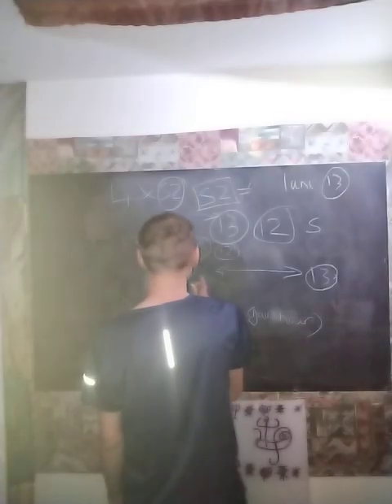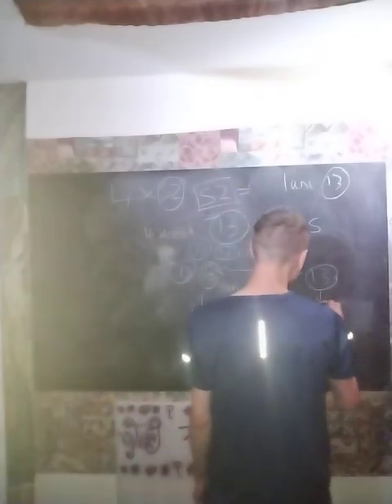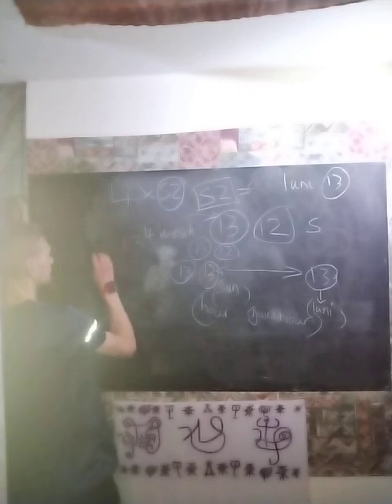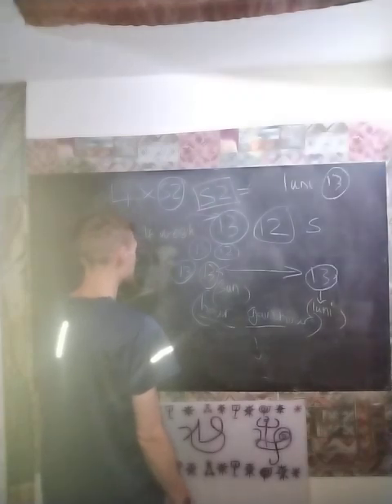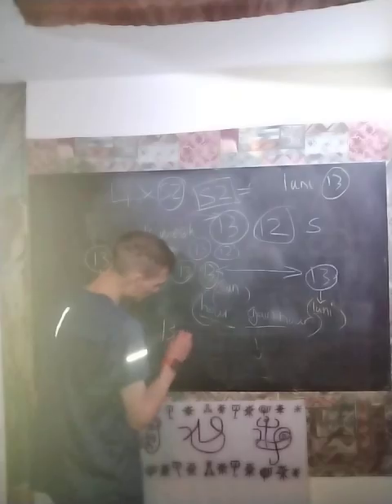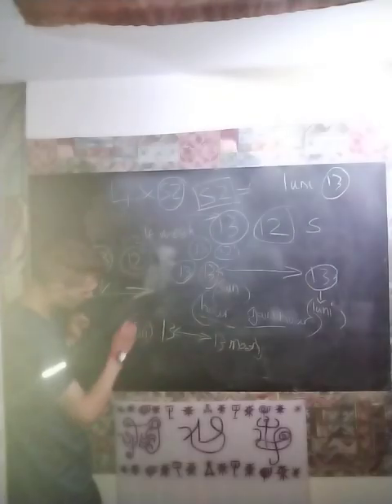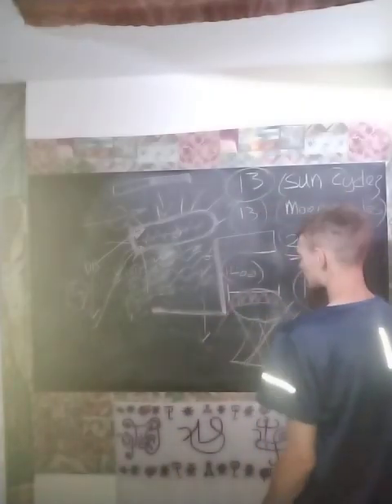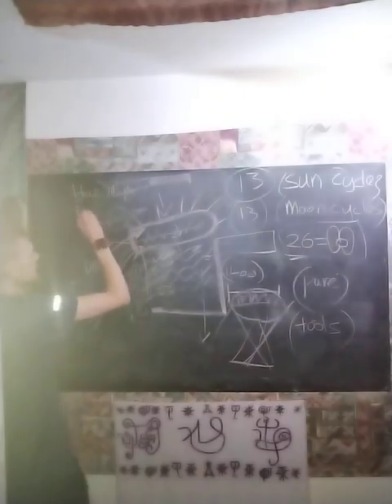13 June 2026